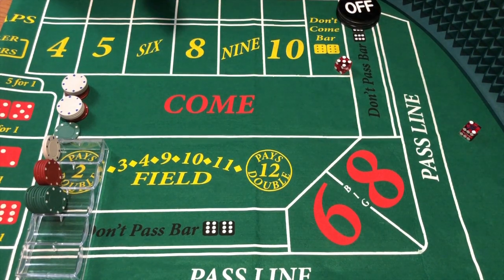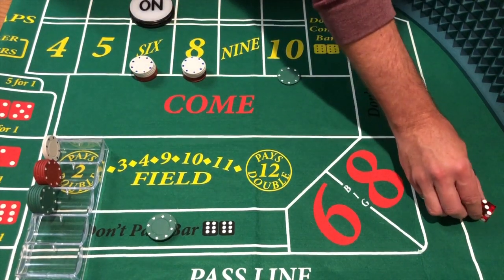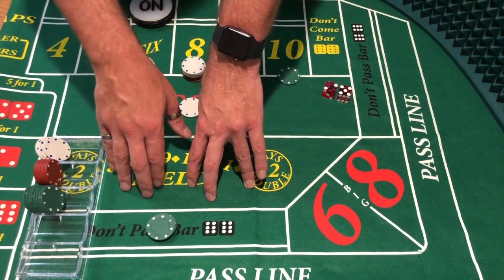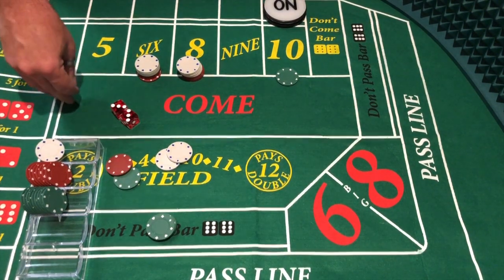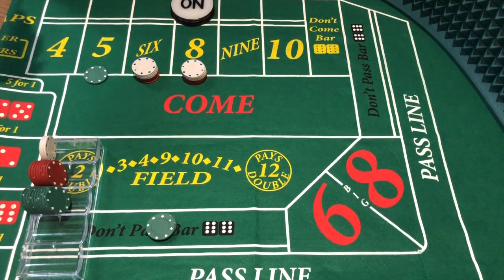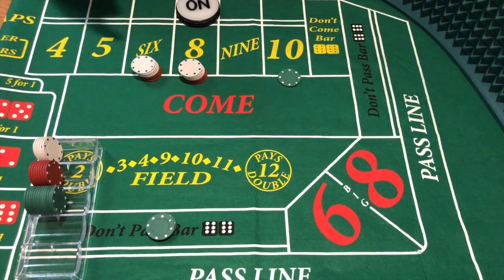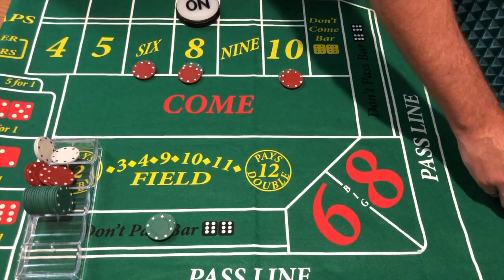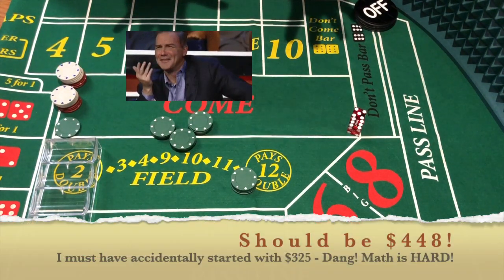Craps Betting Strategy: Hybrid CYA & Antivirus (with better math!)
Ok... I've realized the error of my (math) ways, and have recreated this video for your consideration. This is a hybrid craps betting strategy of my CYA and Antivirus strategies. I hope you enjoy it!

This video is intended for entertainment only. The strategies illustrated are not a guarantee or promise of winnings in any way. Gamble legally at your own risk.